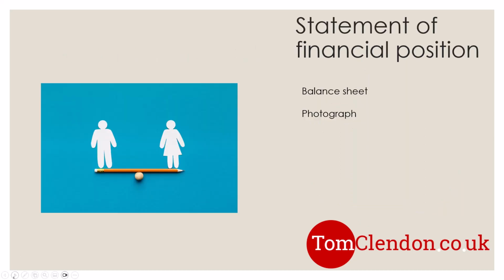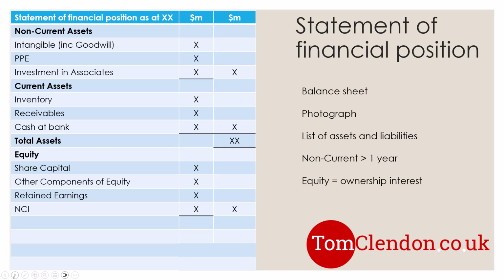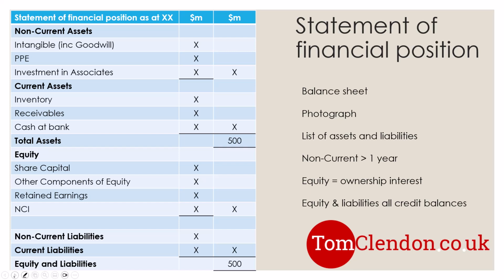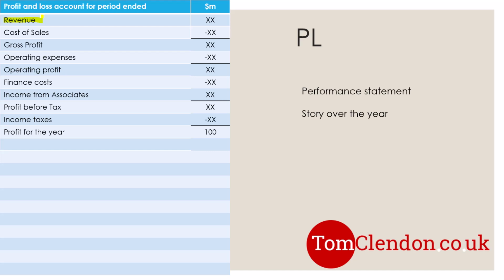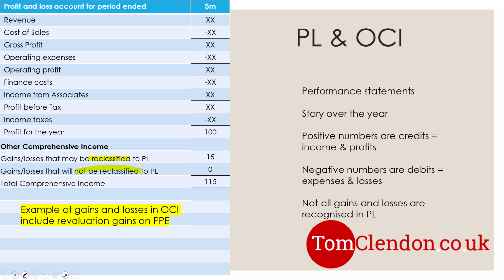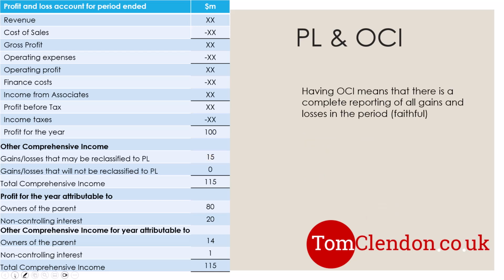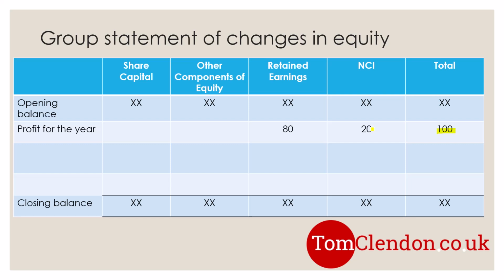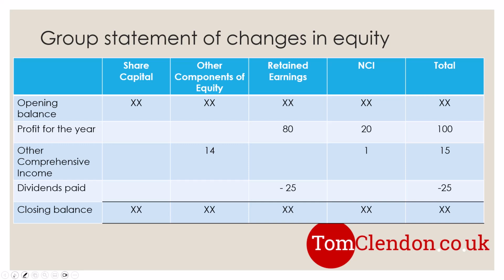Keep it simple. The group statement of financial position. The group PL. The difference. The basics.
Q1 in SBR is all about groups. But lets make sure you know what a group S of FP and a group PL and group OCI looks like. This is accounting 101. It is so important.